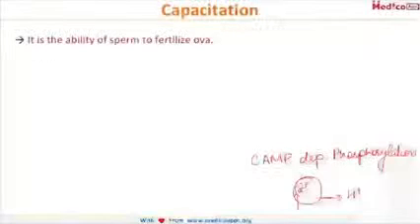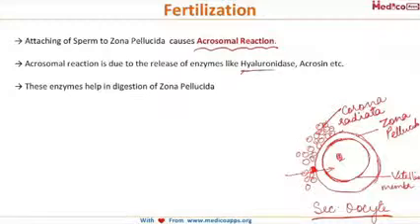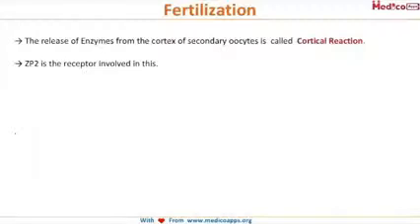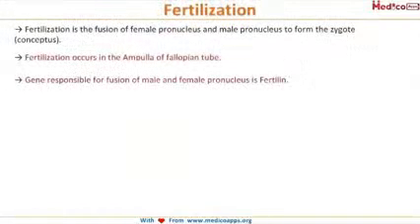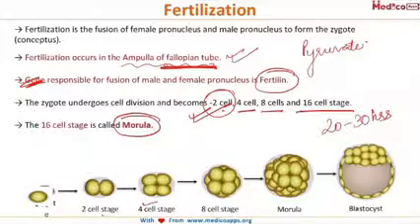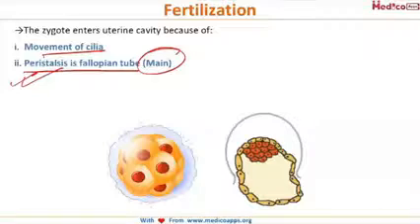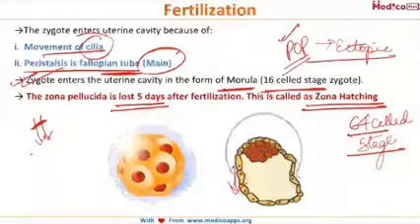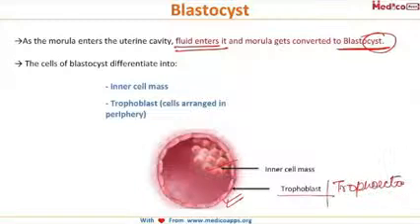Live class on Fertilization Dr. Gunjan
Fertilization
Capacitation
→ It is the ability of sperm to fertilize ova.
→ After Capacitation sperms becomes hyper motile.
→ Occurs in female reproductive tract.
→ It begins in cervix & major part takes place in Fallopian Tubes.
→ Within 30 min sperm reaches Fallopian Tubes
→ Capaitation takes 7 hrs.
.Fertilization
→ Attaching of Sperm to Zona Pellucida causes Acrosomal Reaction.
→ Zona pellucida has sperm receptors (zona proteins), namely ZP1, ZP2 and Zp3 which mediate the
 acrosomal reaction and binding.
→ Acrosomal reaction is due to the release of enzymes like Hyaluronidase, Acrosin etc.
→ These enzymes help in digestion of Zona Pellucida
→ Main receptor is Zp3.